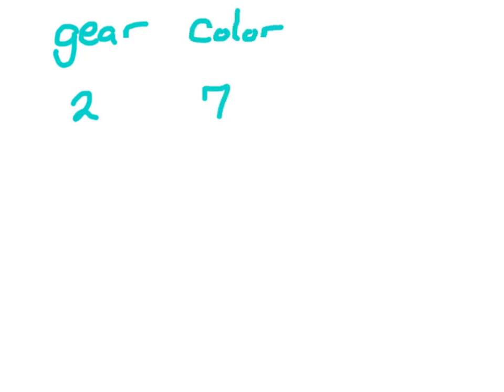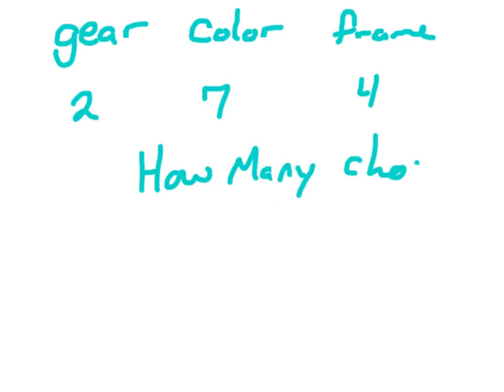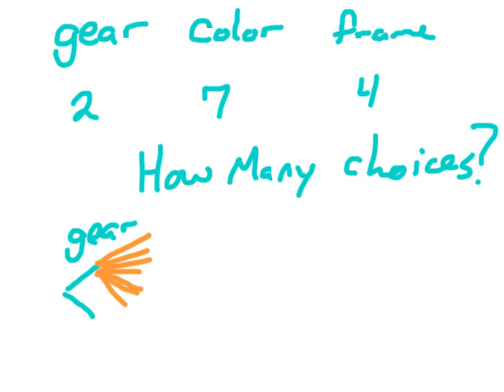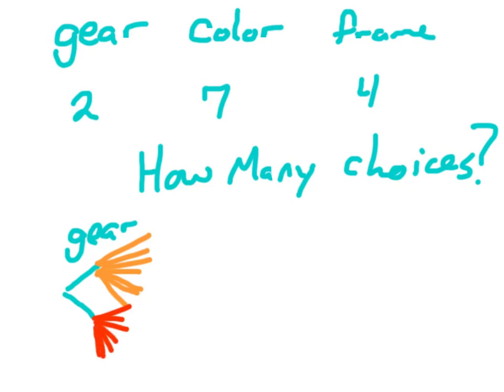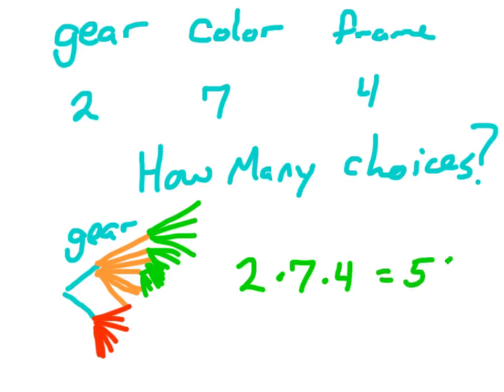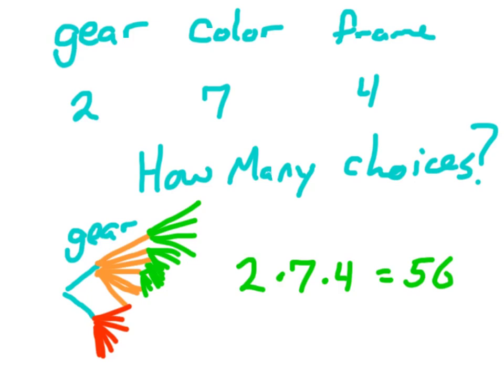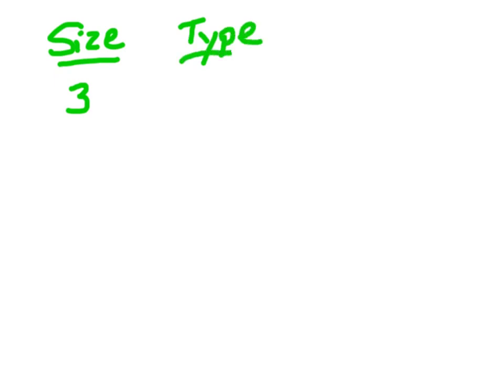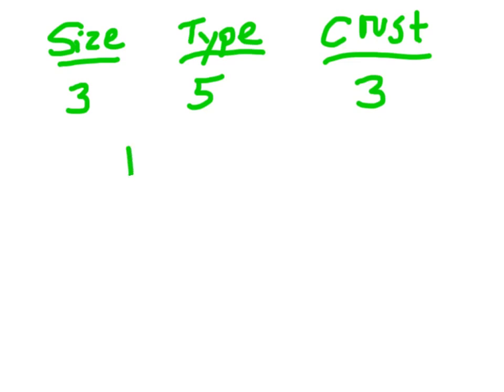Counting #1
advanced counting of large sample sizes